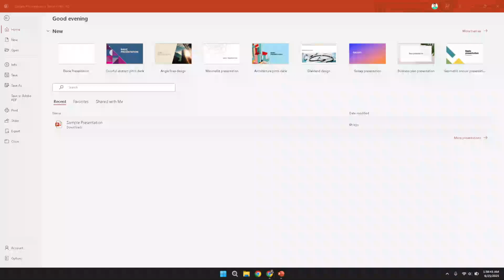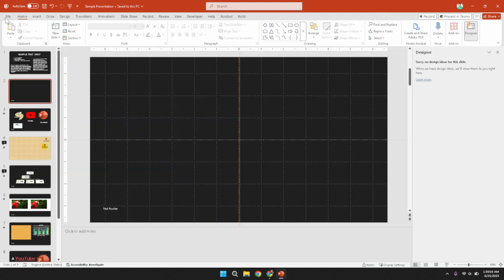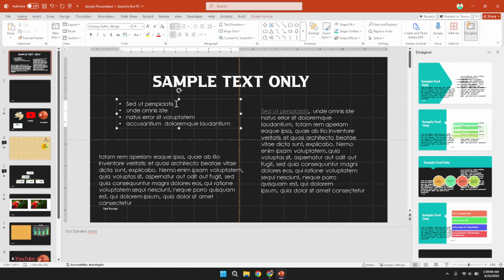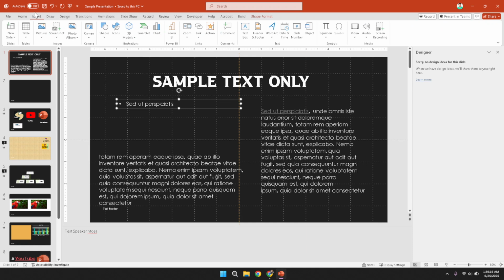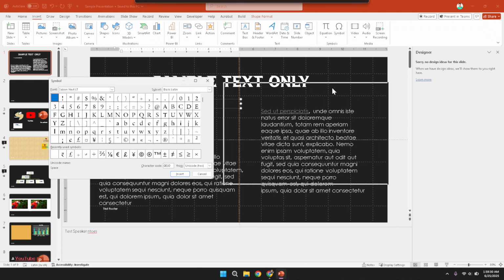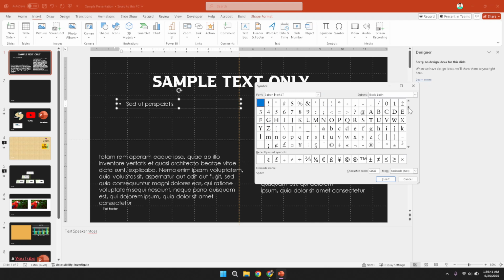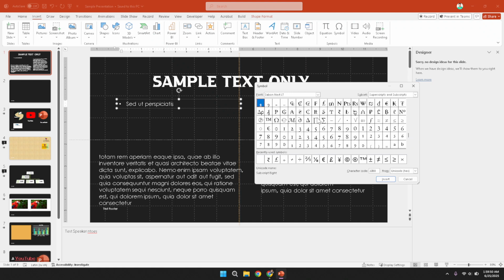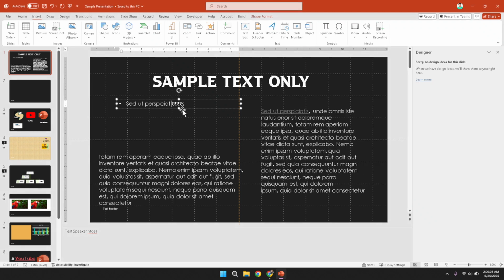How To Insert Rupee Symbol In Microsoft Powerpoint Web (Full 2025 Guide)